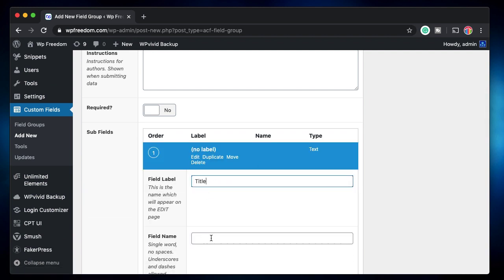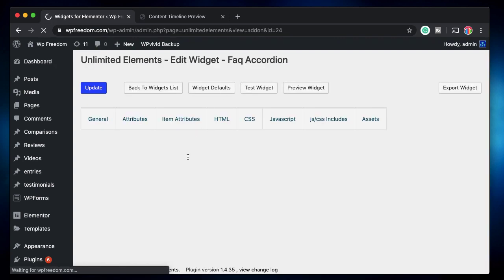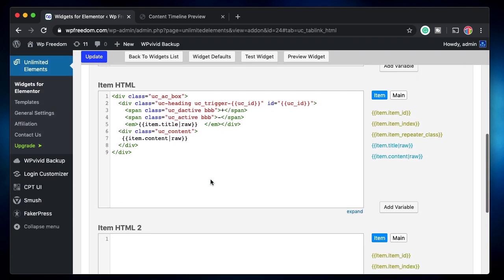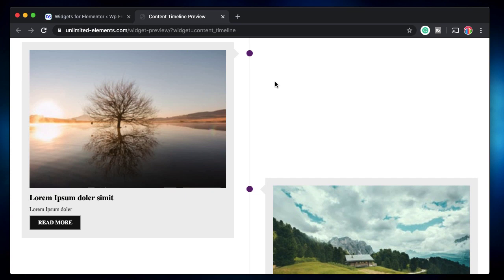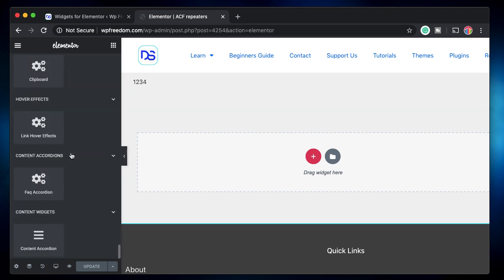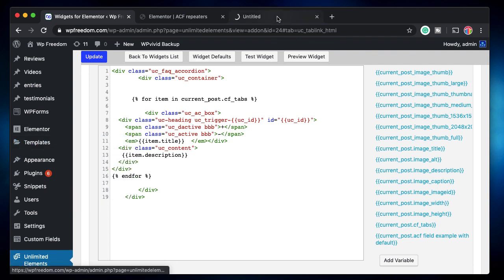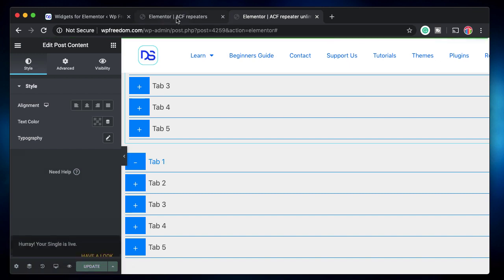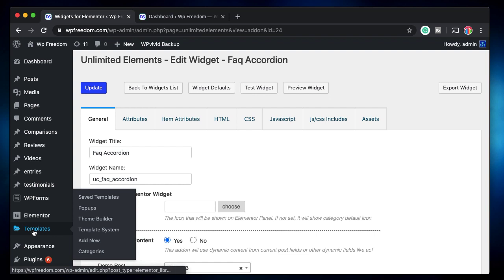Advanced custom fields repeater - Elementor Pro & Unlimited elements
Learn how Advanced custom fields pro repeater fields can be shown as elementor templates using Elementor pro and unlimited elements for elementor.

Building more advanced WordPress websites using ACF pro repeater fields
and by applying Elementor pro theme builder template system.

Check out Advanced custom fields tutorials playlist to learn more about ACF and Elementor.